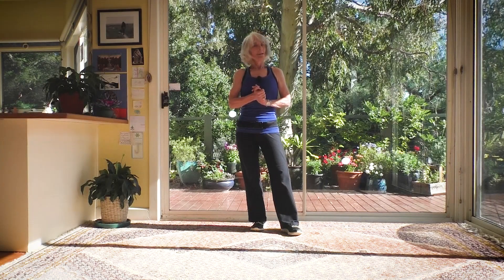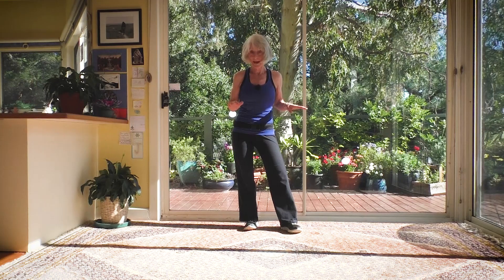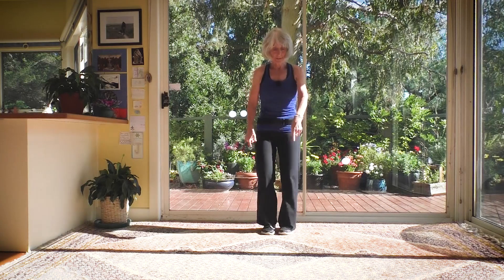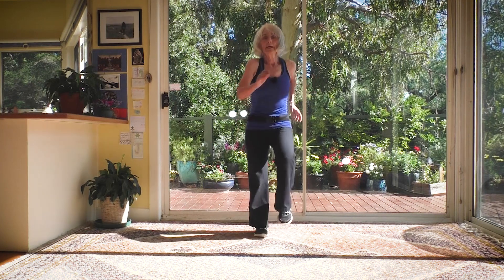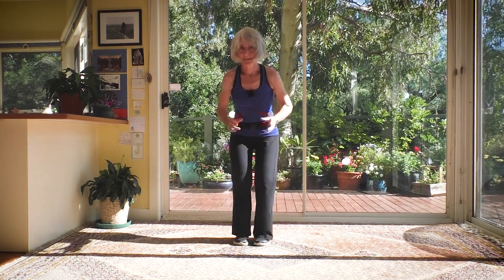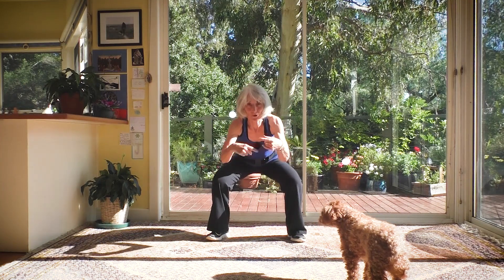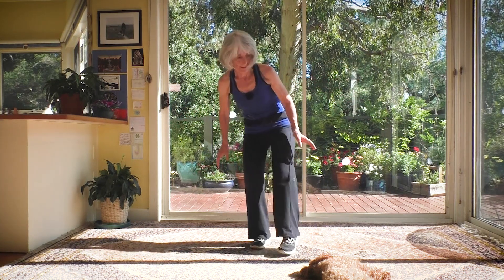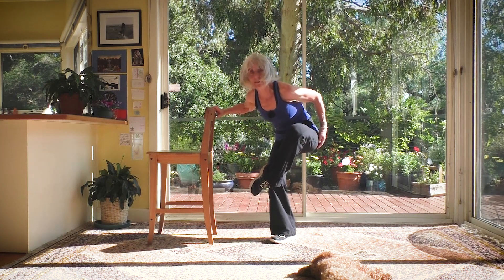Gentle Exercise Movement for Active Older Adults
Janet's video #6 returns to an energetic 1/2 hour class with options given for an easier approach. It aims to help you maintain - and build - lower body strength, stamina, balance and flexibility.